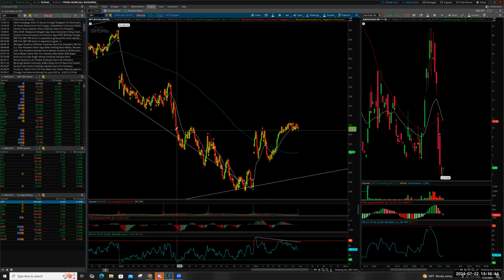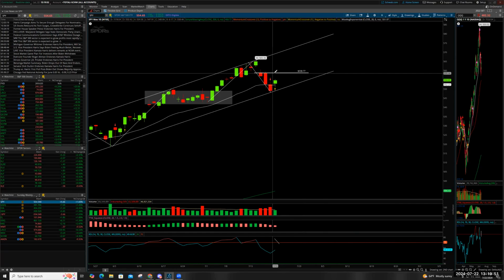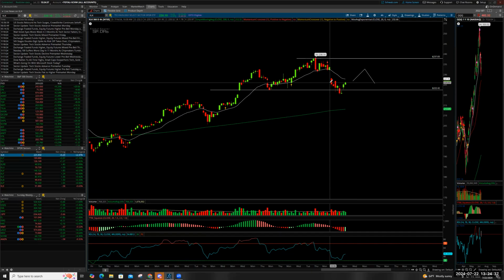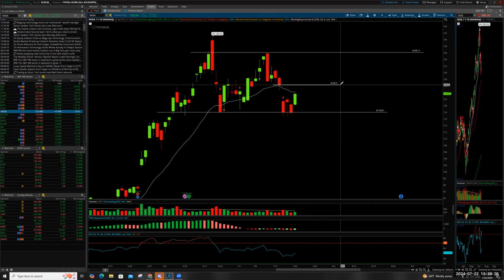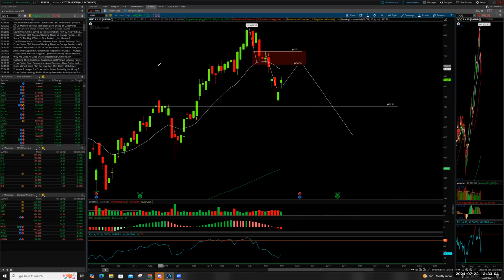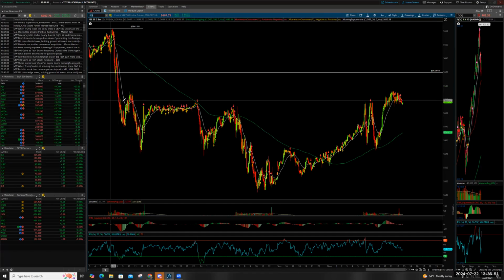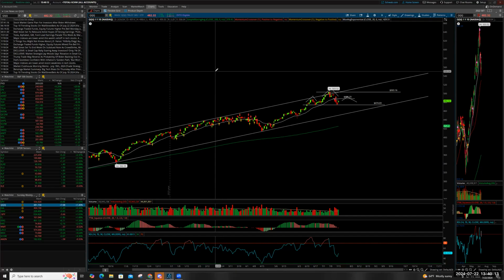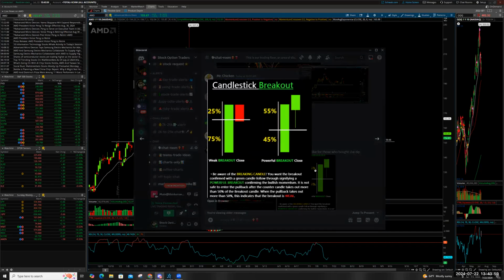SPY, QQQ, AAPL, NVDA, MSFT, AMD Price Action Analysis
We careless about being wrong or right... All that matters to us is how we can manage our risk and protect our capital. We react to the trade setups in real time with unbiased view and always promote and encourage traders to apply risk management to their businesses and protect their trading capital from any abrupt risk exposure. A few key pillars of risk management all successful market participants have in common are stop losses, position sizing, and hedging.

This is unbiased PRICE ACTION analysis. Fundamental analysis is important in its own right, but do keep in mind it does not hold a lot of weight on overnight and short term price movements. If you are looking for FUNDAMENTAL analysis on a video that says PRICE ACTION analysis, the disappointment is on you.